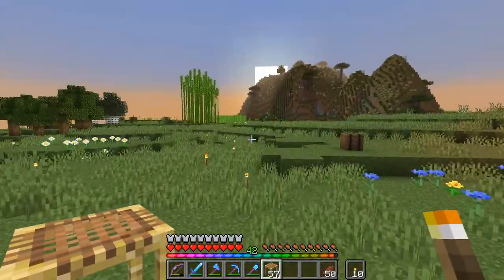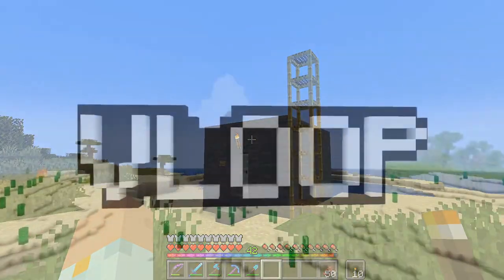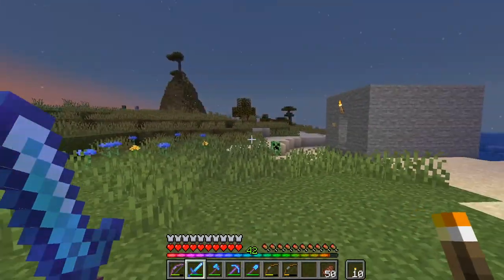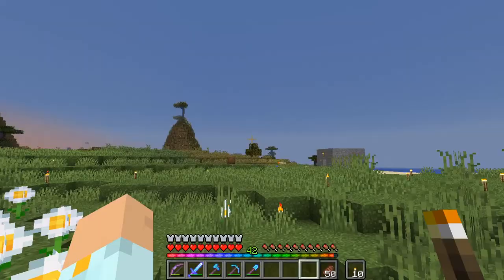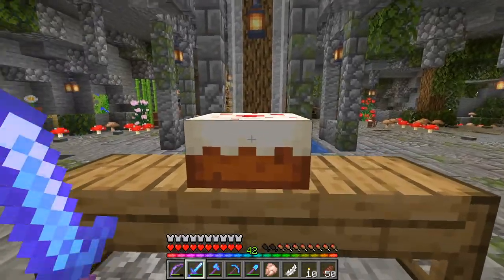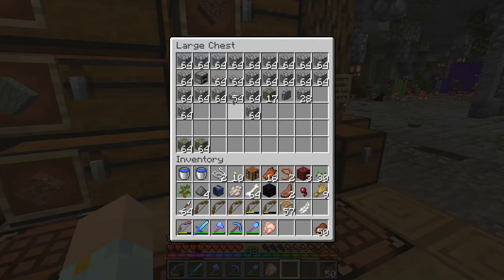LUNACRAFT SEASON 1, EPISODE 8 - Mystic Moais (FOR AGES 13+)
Hi, guys! Have you ever heard of the Moai statues from the Easter Island? Have you heard of the ones that look like villagers? xD Check this video out to see how they look!!!

Minecraft SMP series season 1.